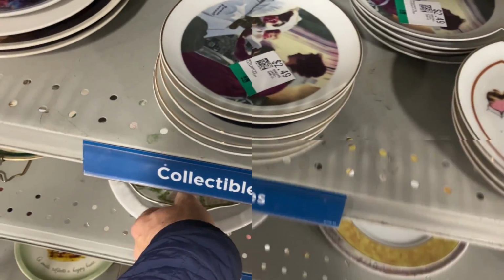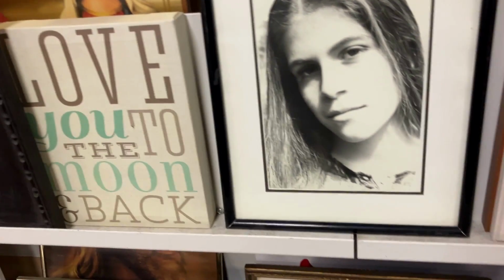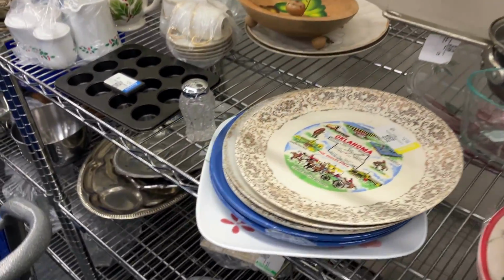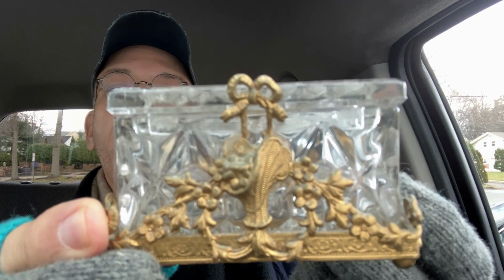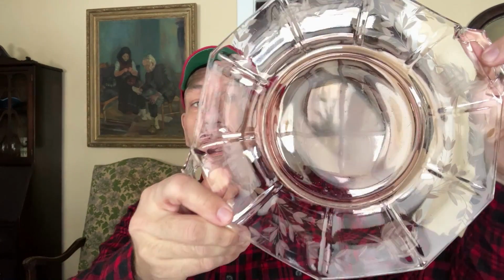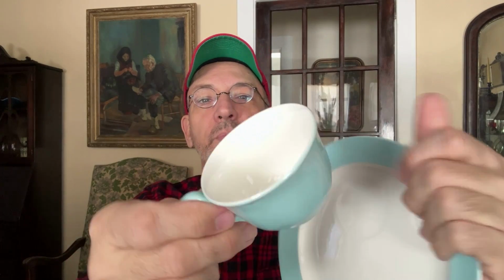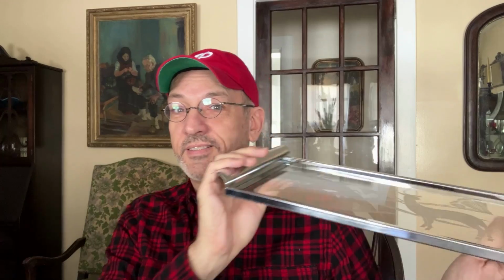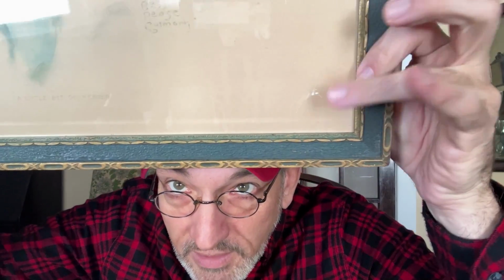Thrift Store Trip and Haul Old Stuff!